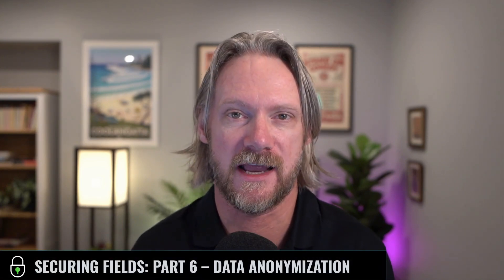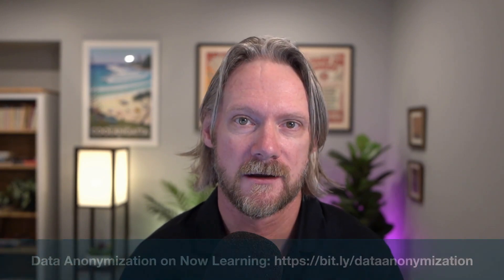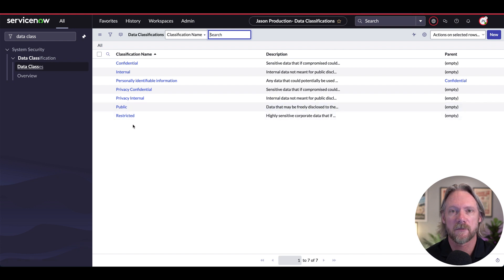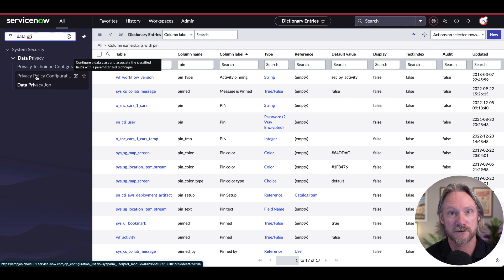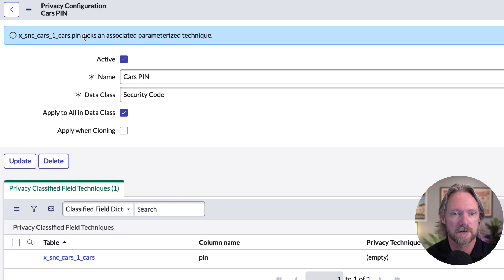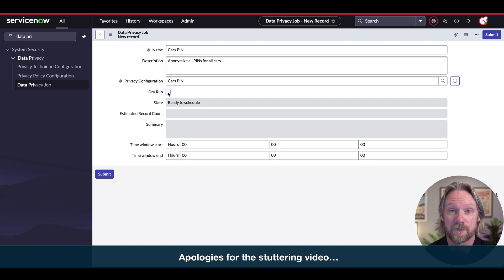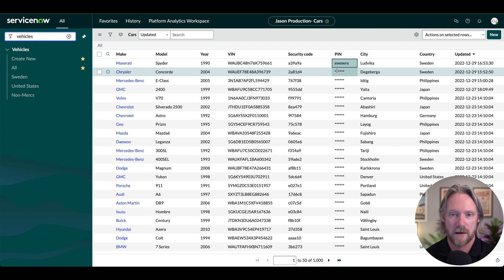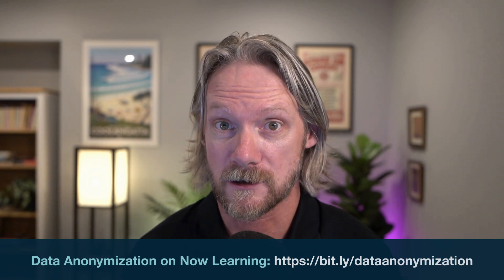ServiceNow – Securing Fields – 6 Data Anonymization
Data anonymization (data privacy) is a new feature in the Tokyo release of ServiceNow. It is intended for sensitive and personal information cloned from PROD to a non-PROD instance. This video provides an overview only and demonstrates how to set it up. Please refer to the course on Now Learning (see below) that provides further details.

Timecodes
0:00 Intro
2:24 Four steps to anonymize data
3:05 Requirement: Anonymize PIN data for non-Car Admins
3:54 Step 1: Create data class
5:00 Step 2: Classify field
5:51 Step 3: Create data policy privacy configuration
9:26 Step 4: Create a data privacy job
11:11 Testing
12:35 Rollback
13:13 Conclusion